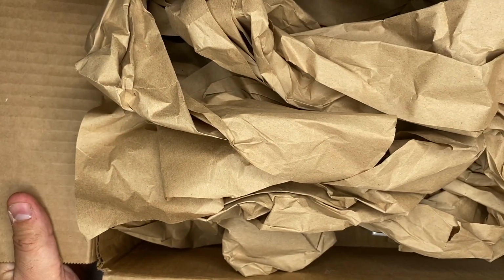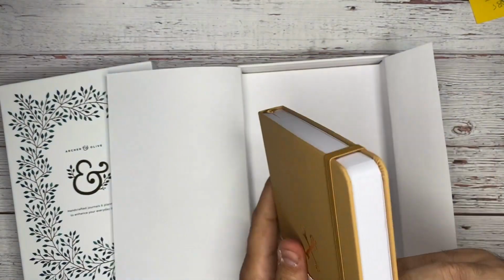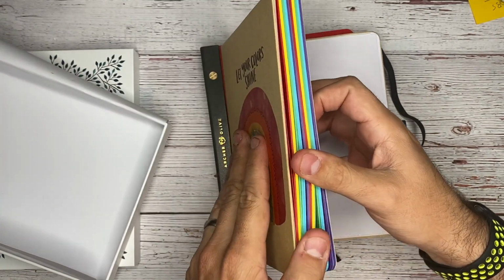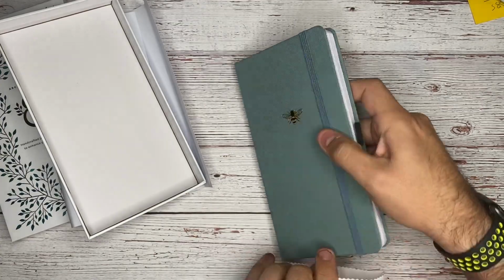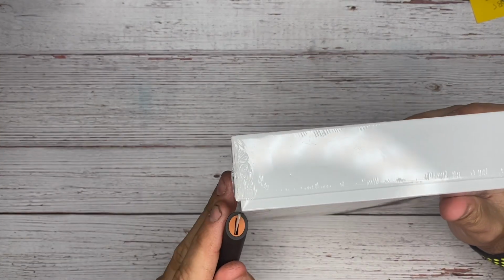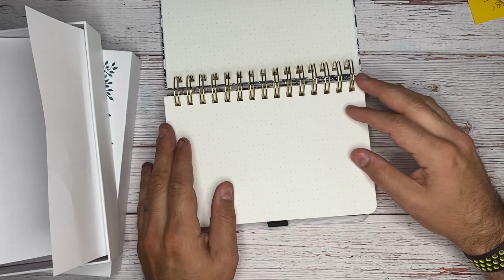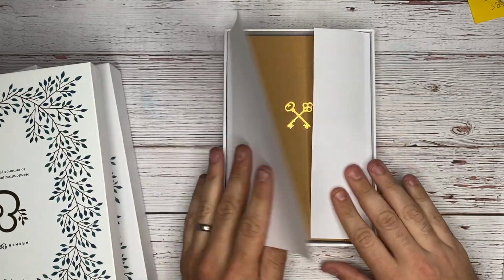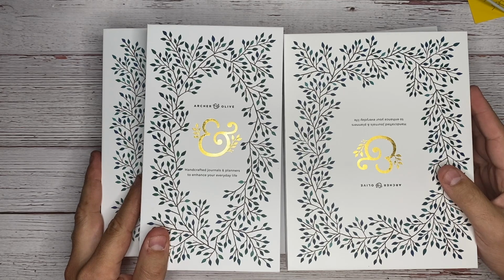Archer and Olive Notebook Restock Unboxing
After the last Archer and Olive restock, I needed to pick up a few things. In today's video, I will unbox and open these notebooks and chat about why I choose each one. Like all things, I like a little variety in my life.

🕒 Time Stamps
0:00 Intro
2:00 Secret Keeper
2:40 Rainbow Notepad
3:50 Vintage Bee
5:27 Watercolor Notebook
7:41 Labeling
8:49 Wrap up